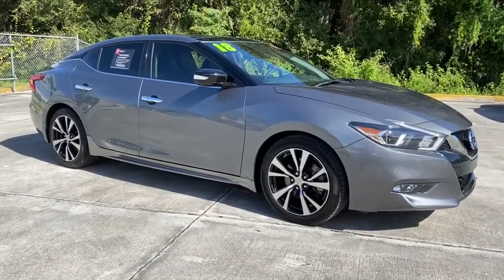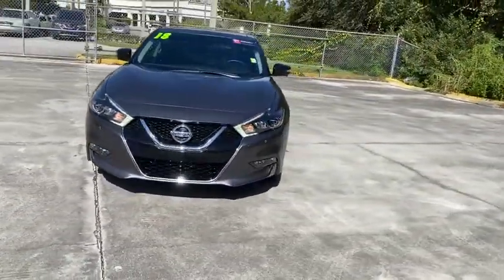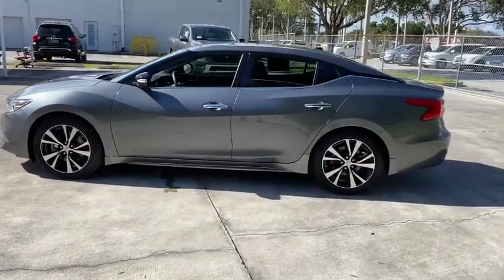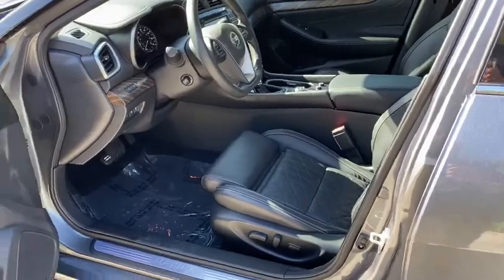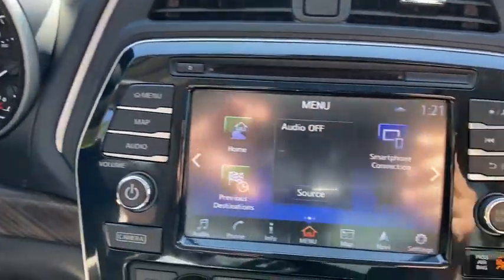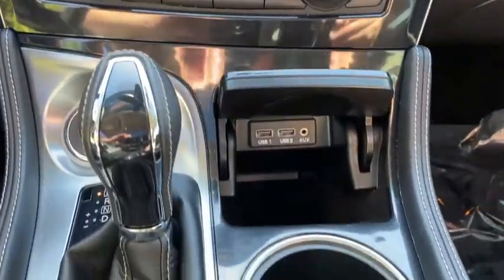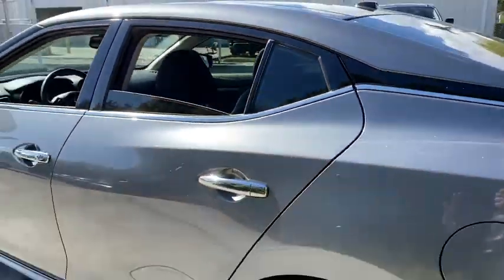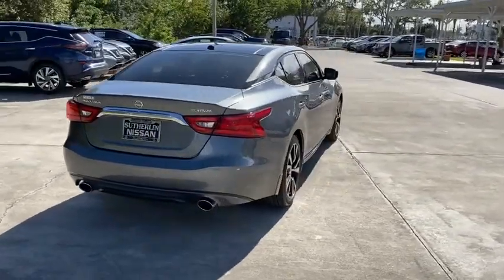2018 Nissan Maxima Vero Beach, Fort Pierce, Sebastian, St. Lucie Melbourne, FL T21171A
Gun Metallic Used 2018 Nissan Maxima available at Sutherlin Nissan Vero Beach. Servicing the Fort Pierce, Sebastian, St. Lucie, and Melbourne Florida area.

Certified. Gun Metallic 2018 Nissan Maxima Platinum FWD CVT 3.5L V6 DOHC 24V CERTIFIED*7 YEAR/100K WARRANTY*BUY WITH PEACE OF MIND 4-Wheel Disc Brakes ABS brakes Active Cruise Control Automatic temperature control Blind spot sensor: Blind Spot Warning (BSW) warning Compass Electronic Stability Control Front Bucket Seats Front dual zone A/C Front fog lights Heated door mirrors Heated front seats Illuminated entry Low tire pressure warning Memory seat Navigation System Power driver seat Power moonroof Power windows Radio: AM/FM/HD/CD Audio System Remote keyless entry Security system Speed control Steering wheel memory Steering wheel mounted audio controls Traction control Wheels: 18 Machined Aluminum Alloy.Recent Arrival! Odometer is 17323 miles below market average! 21/30 City/Highway MPGNissan Certified Pre-Owned Details:* Roadside Assistance* Warranty Deductible: $100* Limited Warranty: 84 Month/100000 Mile (whichever comes first) from original in-service date* Transferable Warranty* Vehicle History* Includes Car Rental and Trip Interruption Reimbursement* 167 Point InspectionIF IT DOESNT SAY SUTHERLIN YOU PAID TOO MUCH! Prices DO NOT include the cost of Certification. Add $999.00 for Certified vehicles .